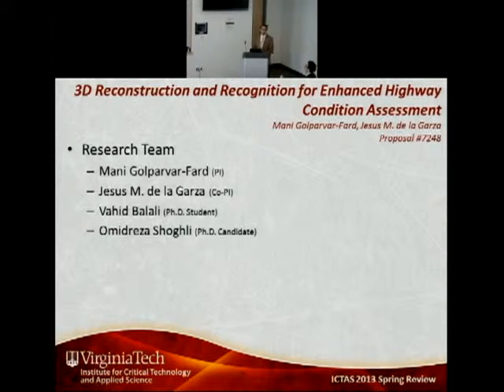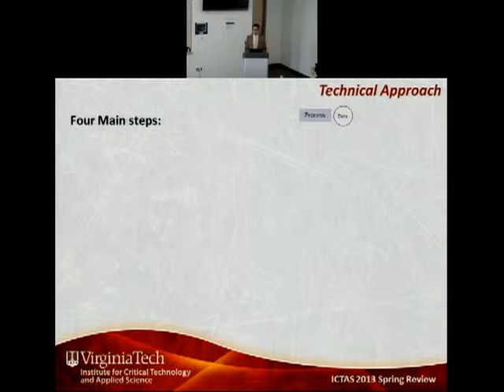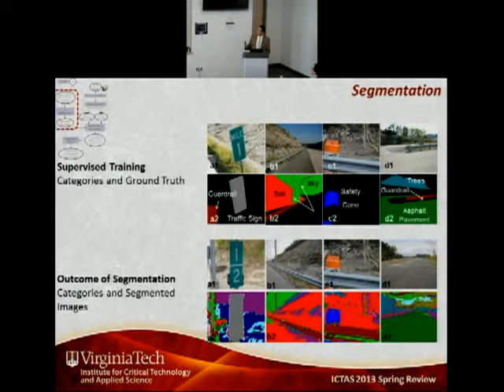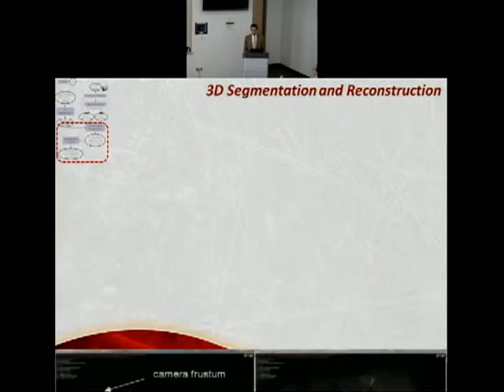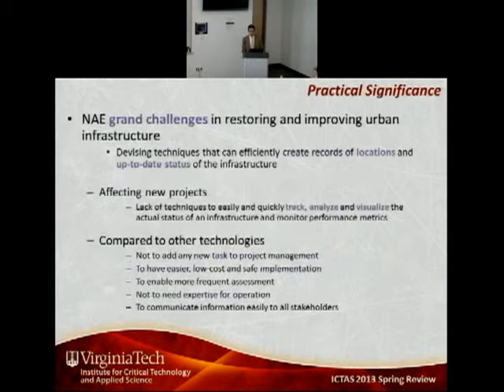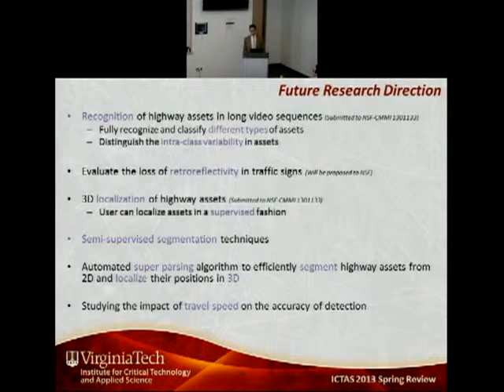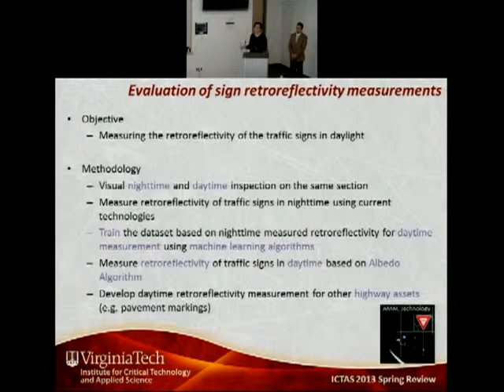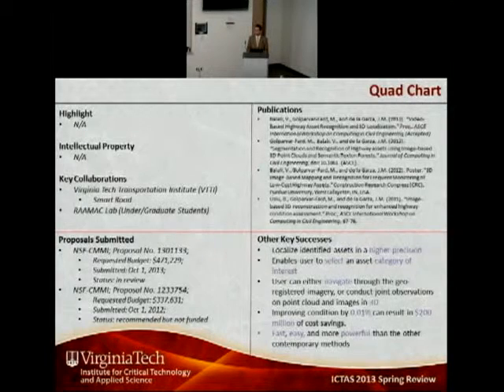Image-based Recognition and 3D Reconstruction of Highway Assets